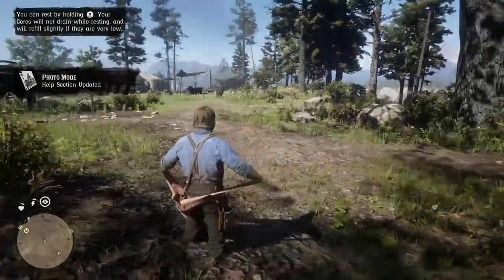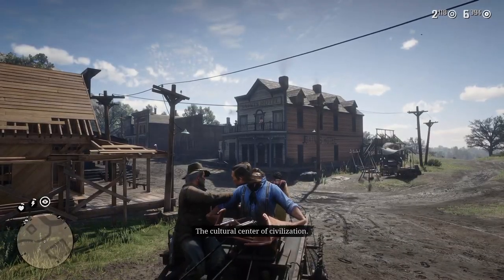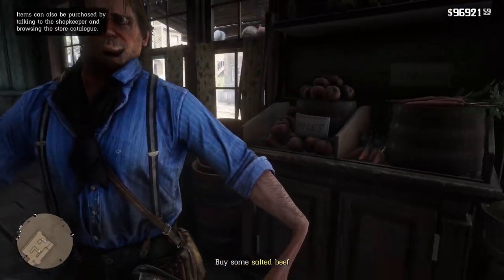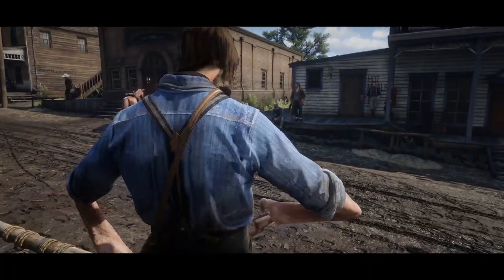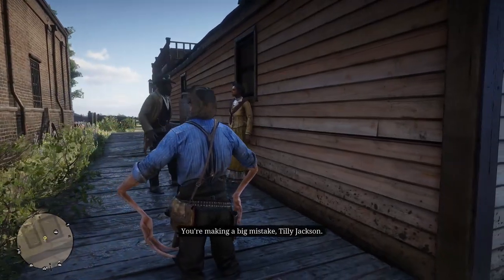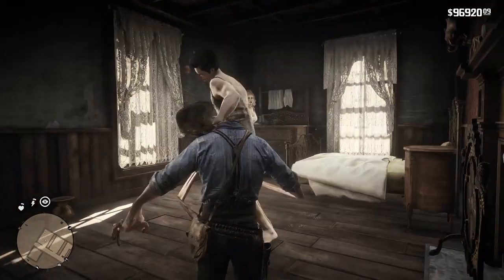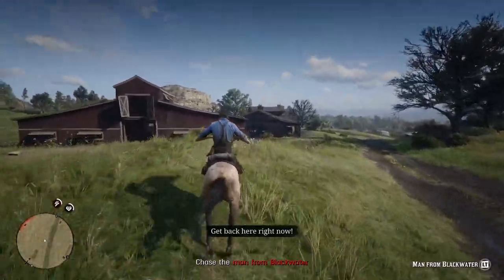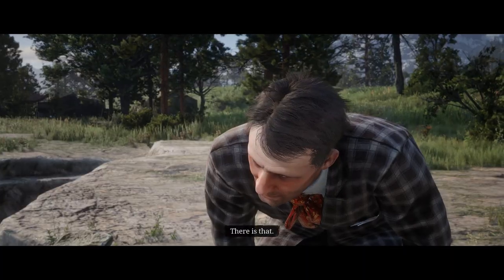The Most Terrifying Glitch In Red Dead Redemption 2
✅  AUDIO SETUP:
✅  PC Specs:
Ryzen 3900x
ASUS Crosshair Hero VII
Nvidia RTX 2080TI x2